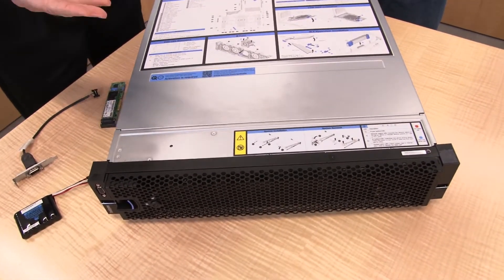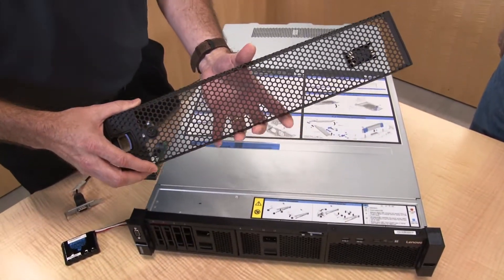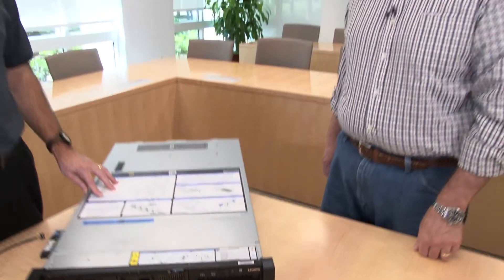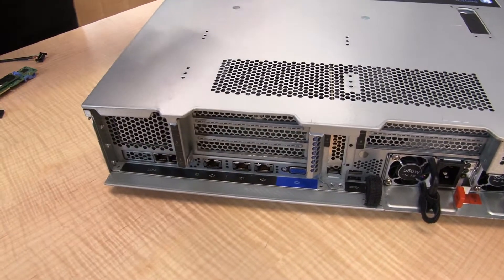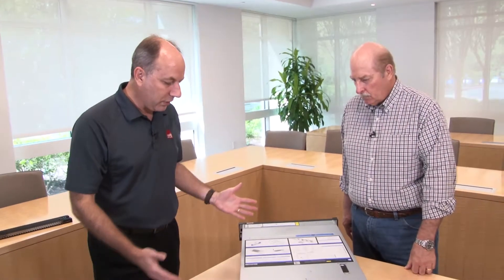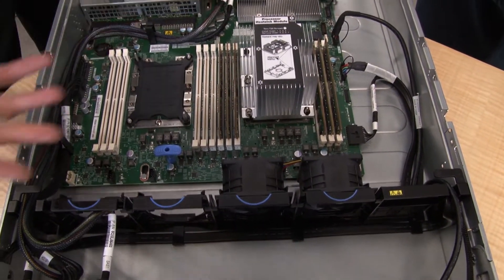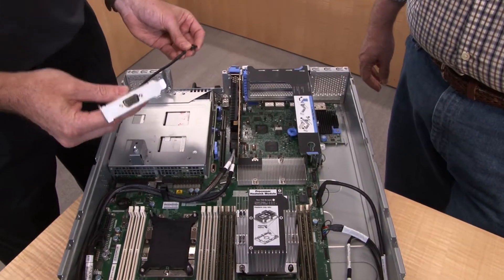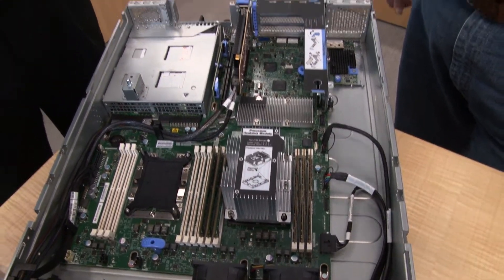Lenovo ThinkSystem SR550 Server Video Walkthrough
The Lenovo ThinkSystem SR550 dual-socket 2U rack server is ideal for small to large organizations that need industry-leading reliability, management, and security, as well as cost-optimized performance, storage capacity, and flexible I/O. Designed to handle a wide range of workloads, the SR550 server cost-effectively performs complex analytics on structured and unstructured data, speeds transactional systems, and powers through collaboration workloads with ever-growing data sets and large files shared within an organization.

In this Lenovo Press walk-through, David Watts and Russ Resnick take you through the server and describe the major components.

For more information about the ThinkSystem SR550, see the Lenovo Press product guide